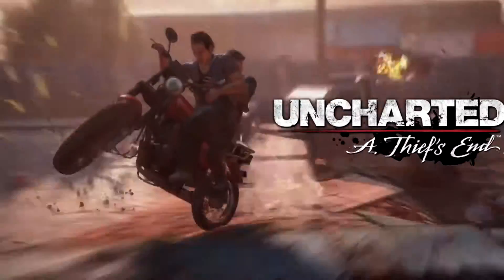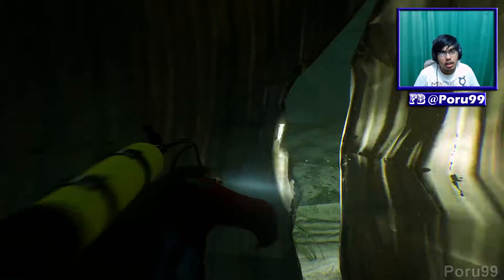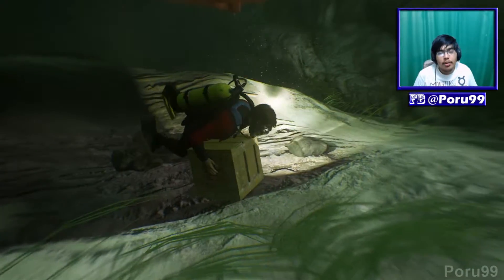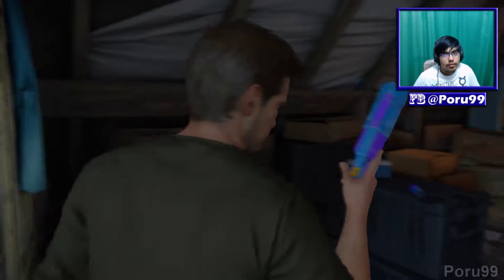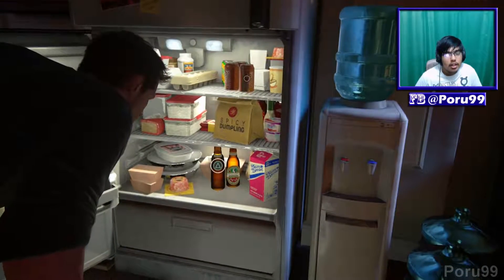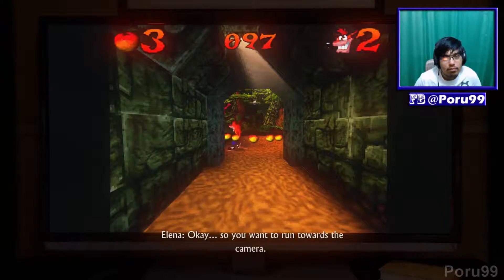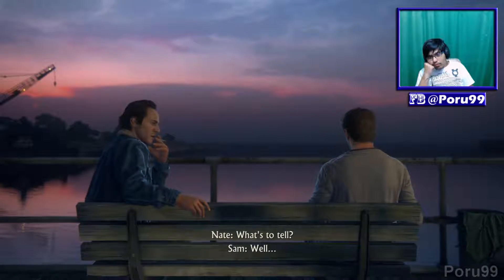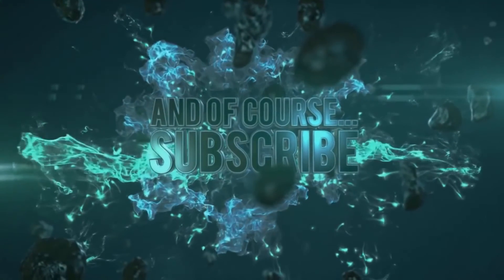Uncharted 4 (Walkthrough/Let's Play) Part 2 - Sam is Back (Uncharted 4 : A Thief's End)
The Story cont. ..
Sam returned after 15 years .